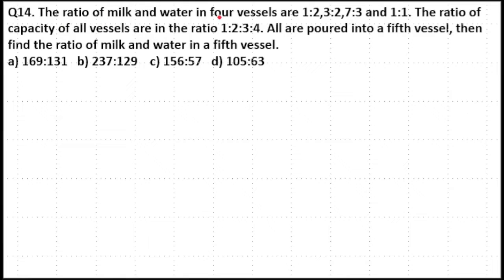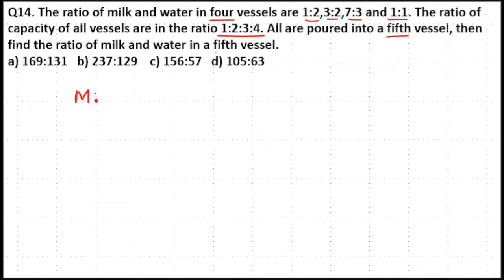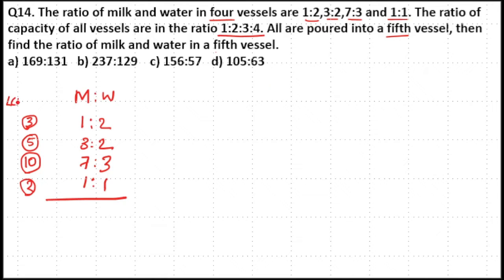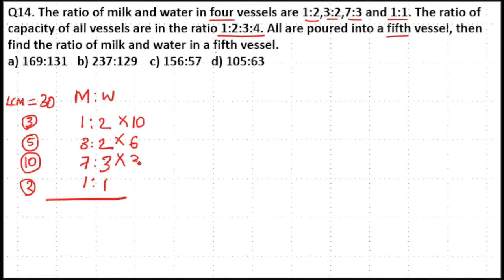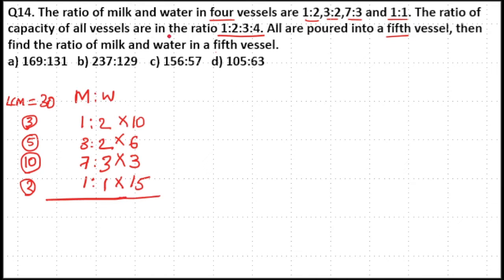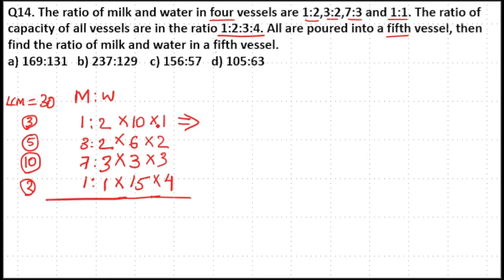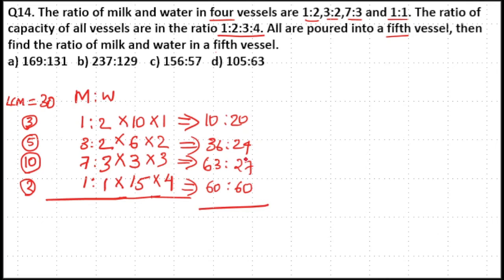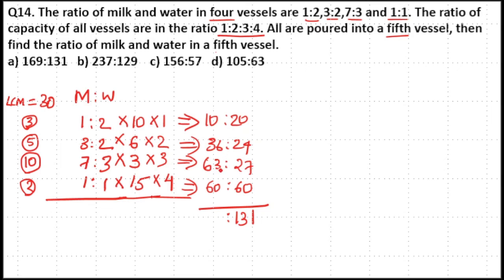The ratio of milk and water in four vessels are 1:2,3:2,7:3 and 1:1. The ratio of capacity of all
The ratio of milk and water in four vessels are 1:2,3:2,7:3 and 1:1. The ratio of capacity of all vessels are in the ratio 1:2:3:4. All are poured into a fifth vessel, then find the ratio of milk and water in a fifth vessel.